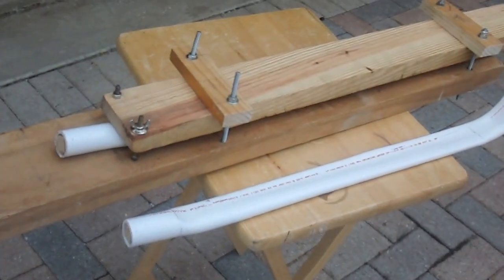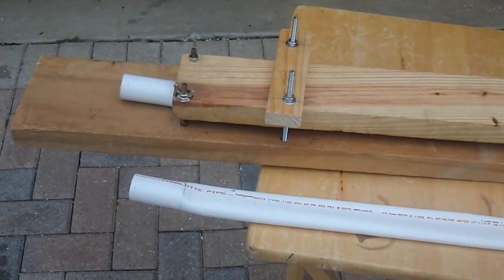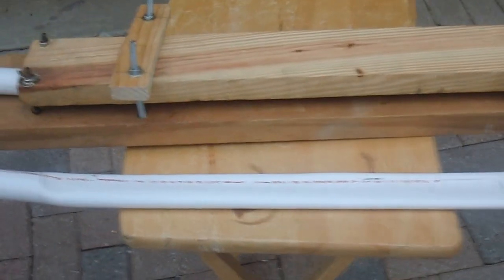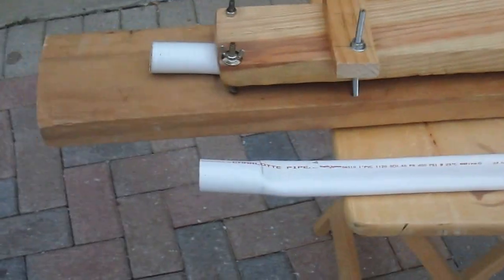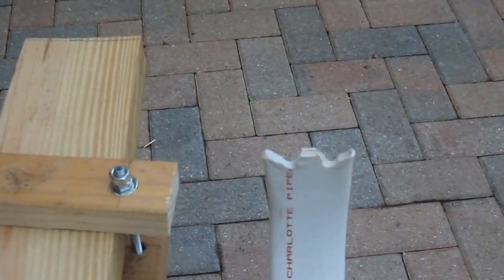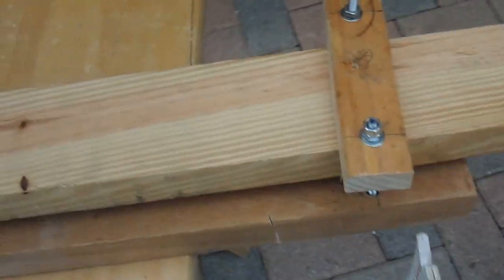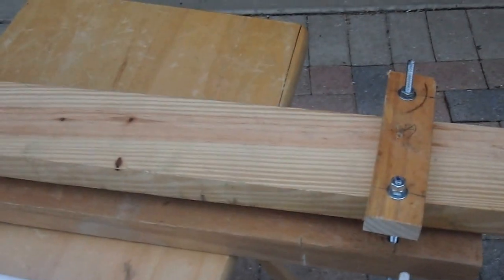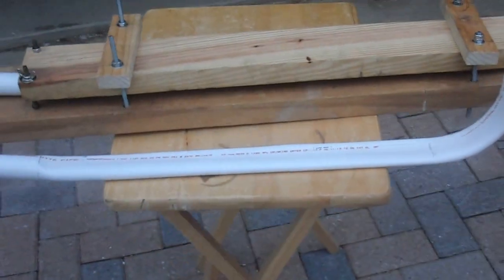PVC Bow Limb Bending Jig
Heat and taper in one operation.

There are 4 T nuts below and I used 6" threaded 1/4-20 rods as bolts,

Next time I will use 2 tightened nuts as a bolt head and drive them using a cordless drill.

1" Schedule 40 PVC  is shown.